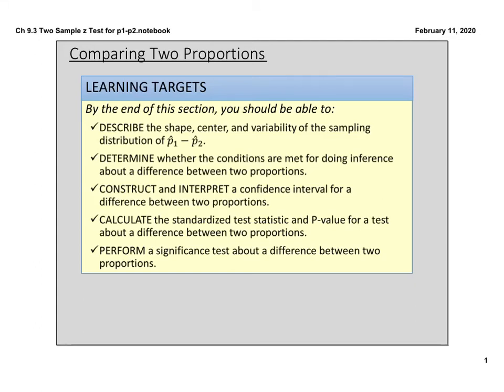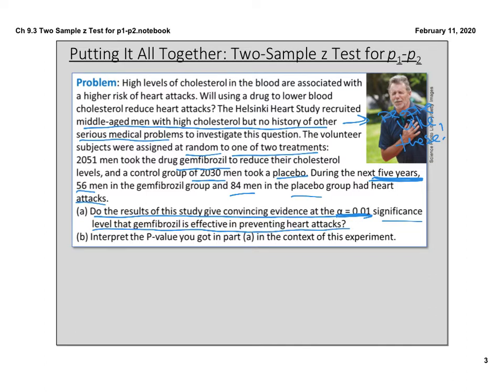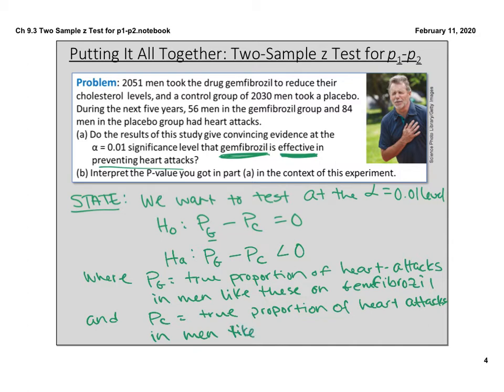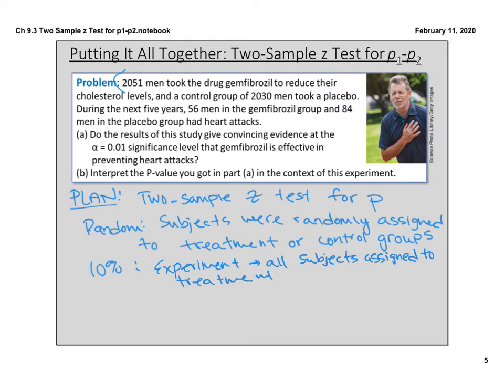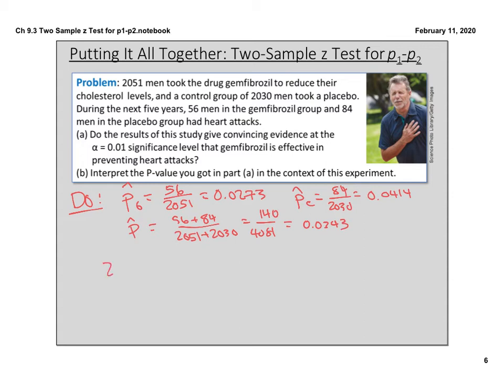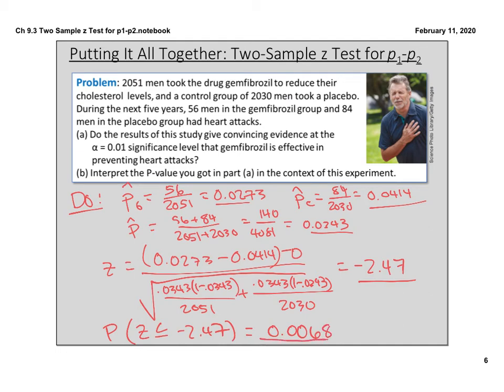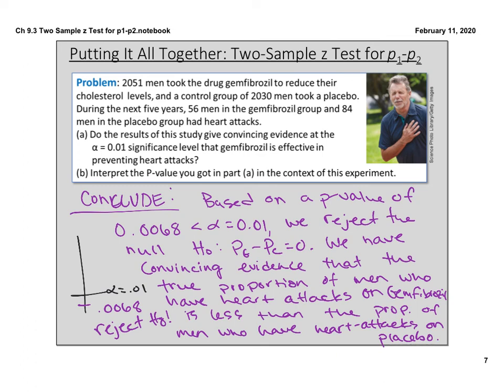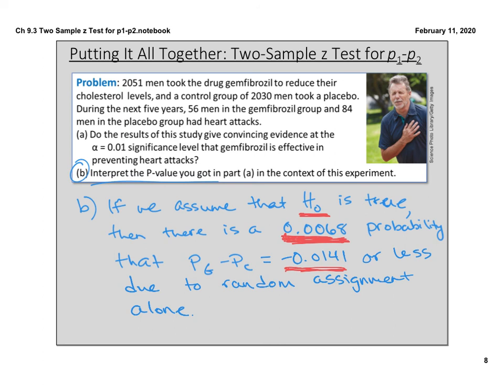Ch 9.3 Part 2 Two Sample Z Test for P1 P2